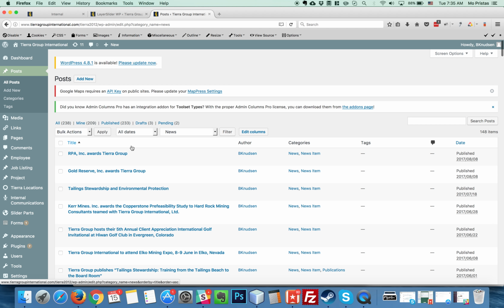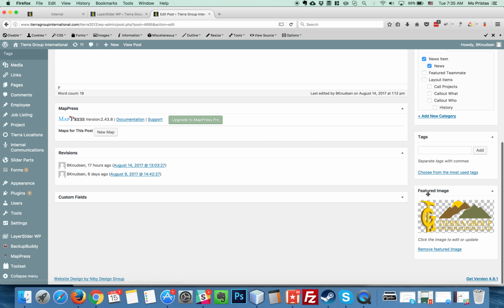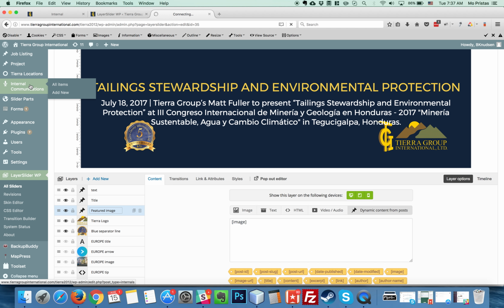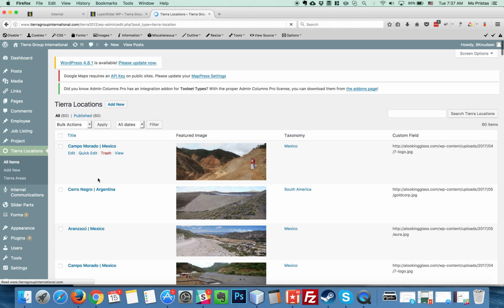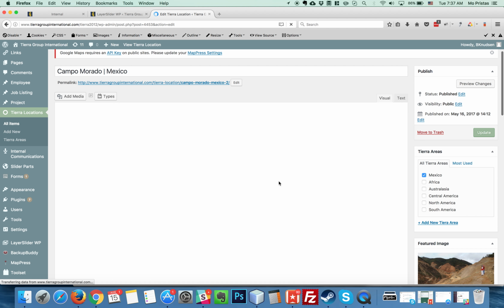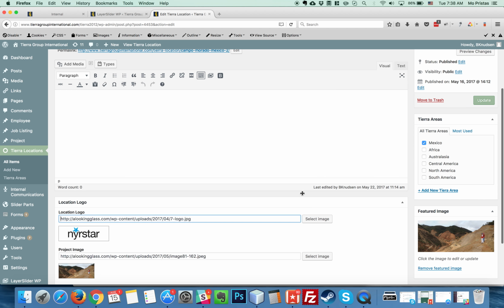tierra slider video